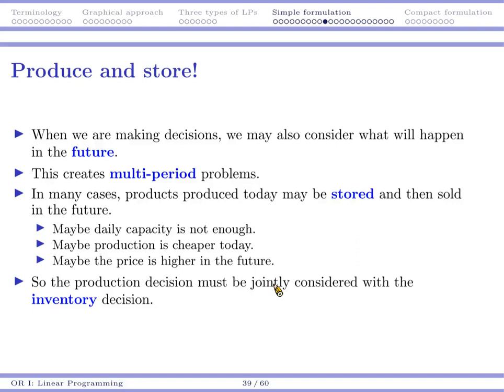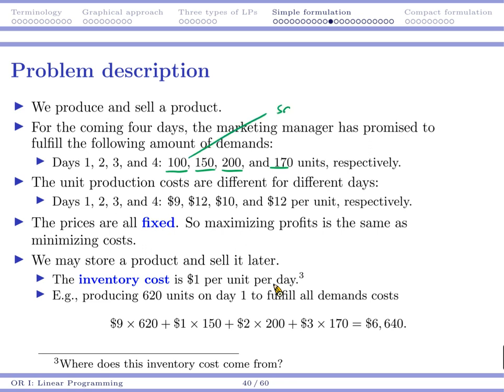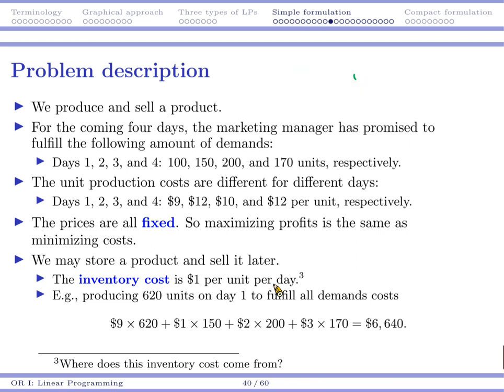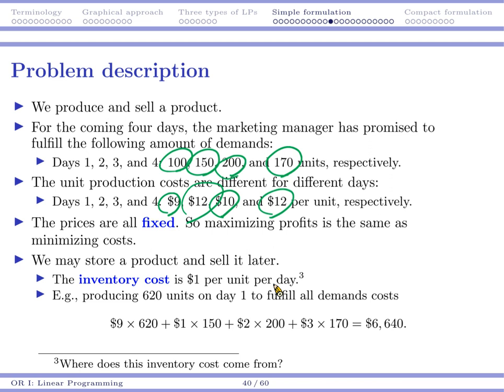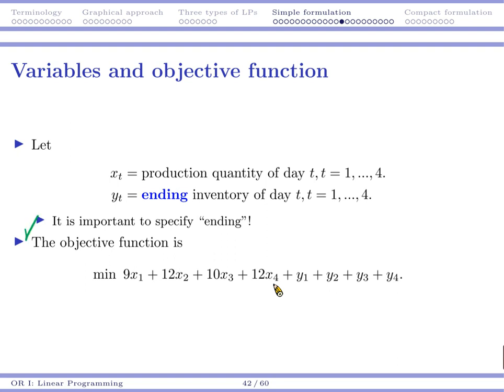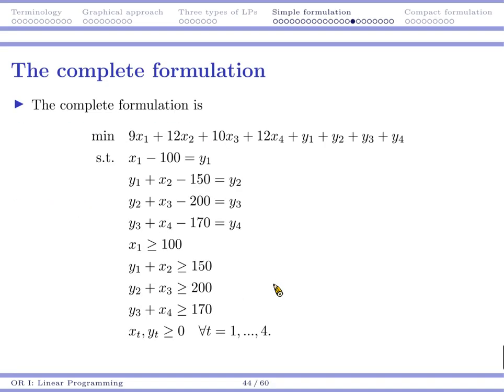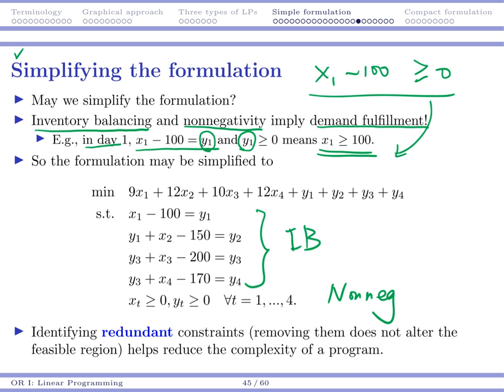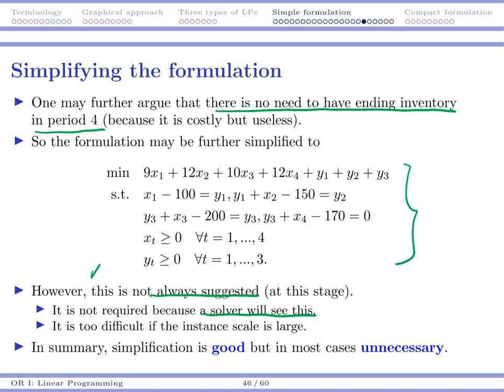[OR1-Modeling] Lecture 2: Linear Programming #9 Simple LP formulation: Production and inventory